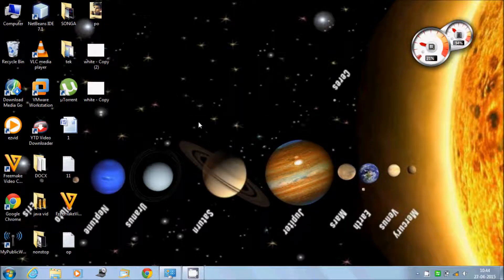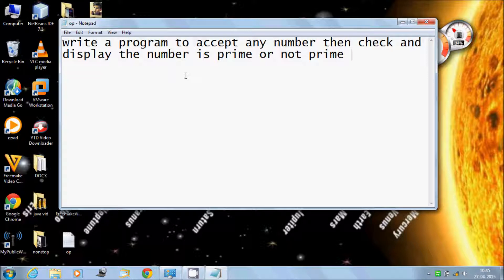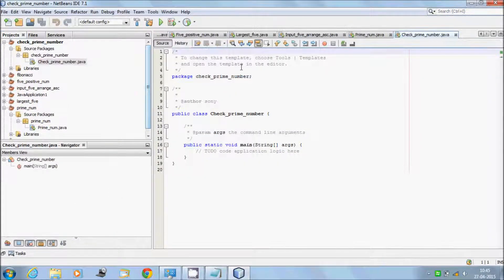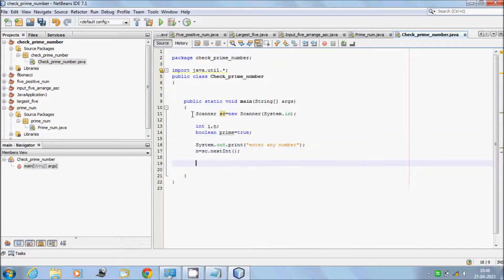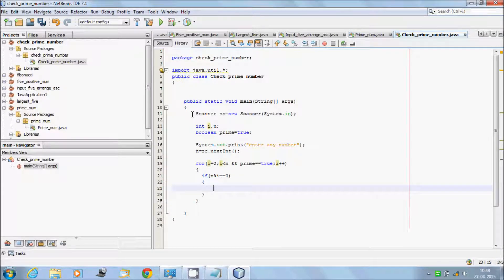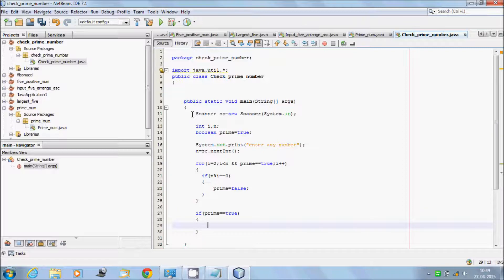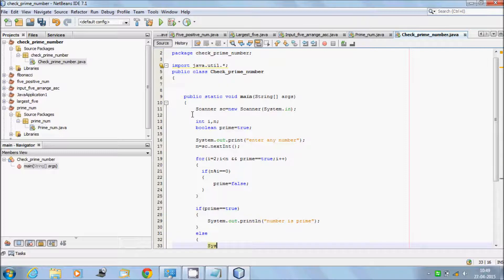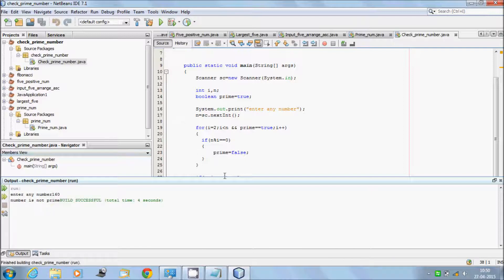Write a Program to Check the Given Number is a Prime Number or Not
Example Java Program to check whether a given number is prime or not. import java.util.*; public class Prime{  }